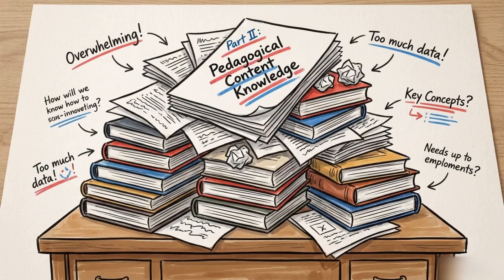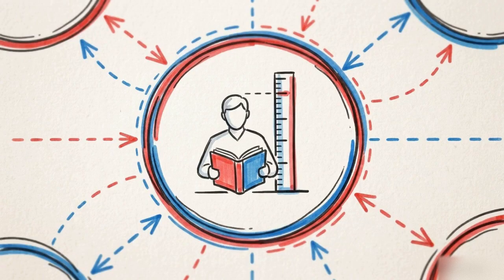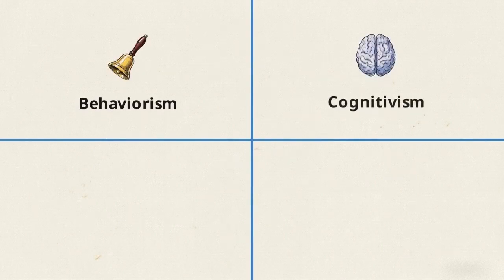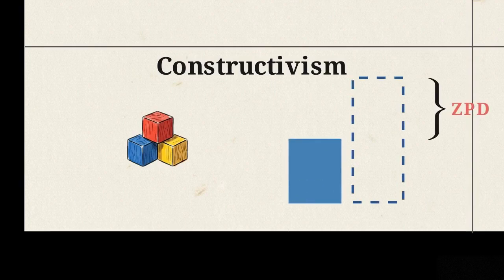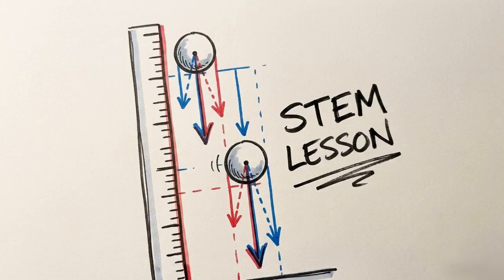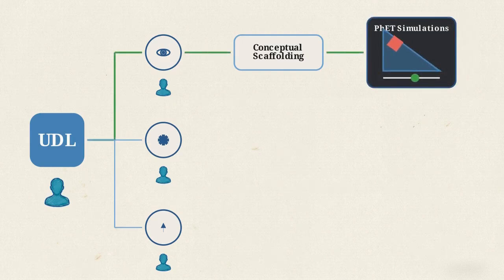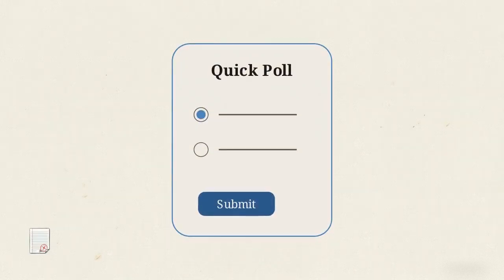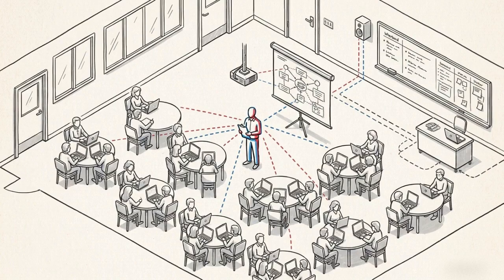Decoding the Teaching License Test Pedagogical Content Knowledge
السلام علیکم! سندھ ٹیچنگ لائسنس ٹیسٹ کی تیاری کرنے والے تمام اساتذہ کو خوش آمدید۔ آپ کے ہاتھ میں ہماری آنے والی نسلوں کا مستقبل ہے۔ آج کی اس ویڈیو میں ہم اس اہم ٹیسٹ کی مکمل تفصیلات، سلیبس اور تیاری کی بہترین حکمتِ عملی پر بات کریں گے۔ 1. لائسنسنگ پالیسی کا تعارف : اساتذہ کے وقار کو بلند کرنے اور سندھ میں تعلیم کے معیار کو بین الاقوامی سطح پر لانے کے لیے STEDA# کی جانب سے ٹیچنگ لائسنس پالیسی 2023 متعارف کروائی گئی ہے ۔ اس کی تین کیٹیگریز ہیں: پرائمری، ایلیمنٹری، اور سیکنڈری ۔ یہ لائسنس 5 سال کے لیے کارآمد ہوگا، اور اس کی تجدید کے لیے آپ کو اپنی پیشہ ورانہ مہارت (CPD courses#) کو اپڈیٹ رکھنا ہوگا ۔ سب سے اچھی بات یہ ہے کہ پرائیویٹ اسکولوں کے تجربہ کار اساتذہ بھی اس کے لیے اپلائی کر سکتے ہیں 2. ٹیسٹ کا پہلا حصہ - مضامین کی جانچ : ٹیسٹ کا پہلا حصہ آپ کے بنیادی مضامین یعنی ریاضی، سائنس، معاشرتی علوم، انگریزی اور اردو یا سندھی پر مبنی ہوگا جو پہلی سے آٹھویں جماعت کے نصاب سے لیا جائے گا ۔ لیکن محتاط رہیں! یہ سوالات صرف رٹے پر مبنی نہیں ہوں گے۔ یہ سوالات 'بلومز ٹیکسونومی' (Bloom's Taxonomy) کے تحت بنائے جائیں گے، یعنی آپ کو محض حقائق نہیں بلکہ ان کا عملی اطلاق (Application) آنا چاہیے 3. ٹیسٹ کا دوسرا حصہ - علمِ تدریس : یہ حصہ آپ کی تدریسی مہارتوں کا اصل امتحان ہے۔ اس میں درج ذیل اہم موضوعات شامل ہیں : تدریسی طریقے (Methods of Teaching): طلباء کو شامل کرنے کے طریقے، موثر سوالات پوچھنے کی حکمتِ عملی، اور بلومز ٹیکسونومی ۔ تعلیم کی بنیادیں (Foundations of Education): نظریاتی، فلسفیانہ اور تاریخی بنیادیں۔ اس میں علامہ اقبال اور ابن خلدون کے تعلیمی نظریات کا مطالعہ بھی شامل ہے ۔ بچوں کی نشوونما اور تعلیمی نفسیات (Child Development & Ed Psychology): بچوں کی نفسیات، سیکھنے کے نظریات اور انفرادی اختلافات ۔ کلاس روم مینجمنٹ (Classroom Management): سندھ کے دیہی اور شہری اسکولوں کے سماجی حقائق کے مطابق مؤثر ماحول بنانا اور مختلف ضروریات والے بچوں کے لیے (Differentiated Learning) کا استعمال ۔ جائزہ اور ٹیسٹ (Assessment): فارمیٹو اور سمیٹیو اسیسمنٹ کا درست استعمال، فیڈ بیک اور ٹیسٹ کی ساکھ (Validity & Reliability) ۔ اسکول اور کمیونٹی : استاد کا معاشرے میں کردار اور اسکول کو مقامی ثقافت اور کمیونٹی سے جوڑنا ۔ ٹیسٹ کی تیاری کا روڈ میپ اور حکمتِ عملی (Roadmap & Strategy): تیاری کے لیے روایتی گائیڈ بکس کے رٹے پر انحصار نہ کریں ۔ پہلا قدم: سندھ ٹیکسٹ بک بورڈ کی پہلی سے آٹھویں جماعت کی کتابیں خود پڑھیں ۔ دوسرا قدم: تصورات کو عملی شکل میں سوچیں۔ فرض کریں کہ ایک بچہ کلاس میں غلطی کرتا ہے، تو آپ استاد کی حیثیت سے اسے کیسے حل کریں گے؟ ۔ تیسرا قدم: پیڈاگوجی (Pedagogy) کے فلیش کارڈز بنائیں۔ ہر نظریے کو کلاس روم کے حقیقی ماحول سے جوڑ کر یاد رکھیں ۔ چوتھا قدم: پاکستان کے 'نیشنل پروفیشنل اسٹینڈرڈز' اور اسکولوں کے سماجی اور ثقافتی حقائق (جیسے غربت، کثیر اللسانی کلاس رومز) کو لازمی سمجھیں ۔ اہم تعلیمی نظریات کا خلاصہ : Behaviorism (کرداریت): پاولو اور سکنر کا نظریہ۔ یہ جزا اور سزا پر مبنی ہے۔ جیسے کلاس کو خاموش کرانے کے لیے کسی مخصوص آواز کا استعمال ۔ Cognitivism : (Piaget) کا نظریہ۔ بچے کی ذہنی نشوونما اس کی عمر اور حیاتیاتی بلوغت (biological maturity) کے حساب سے مختلف مراحل میں ہوتی ہے ۔ Sociocultural Theory : (Vygotsky) کا نظریہ۔ سندھ کے ثقافتی پس منظر میں یہ انتہائی اہم ہے کہ بچے معاشرے اور اساتذہ کی مدد (Scaffolding) سے بہت تیزی سے سیکھتے ہیں ۔ Constructivism (تعمیریت): بچہ علم کو خود تخلیق کرتا ہے۔ استاد کا کام صرف ایک سہولت کار (Facilitator) کا ہے ۔ Humanism (انسانیت): (Maslow) کا نظریہ۔ اگر بچے کی بنیادی ضروریات (بھوک، تحفظ) پوری نہیں ہوں گی، تو وہ کلاس میں کبھی دھیان نہیں دے گا ۔ ایک استاد کو بچے کی مکمل شخصیت کو سنبھالنا ہوتا ہے۔ یاد رکھیں، یہ لائسنس محض ایک سرٹیفکیٹ نہیں، بلکہ آپ کی اس قابلیت کا ثبوت ہے کہ آپ بچوں کی بہترین رہنمائی کر سکتے ہیں۔ محنت کریں، اور اپنے تدریسی طریقوں کو مقامی حقائق کے مطابق ڈھالیں۔ اللہ آپ کا حامی و ناصر ہو! ملتے ہیں اگلی ویڈیو میں، خدا حافظ!